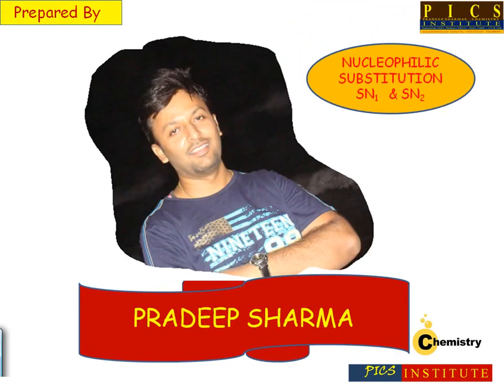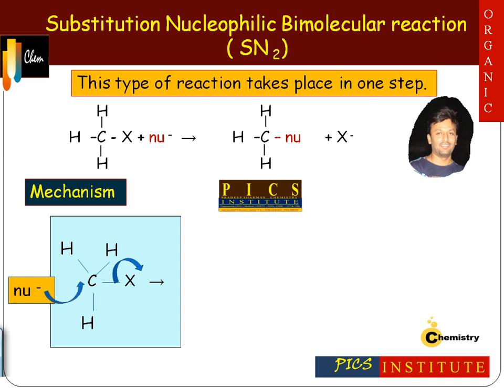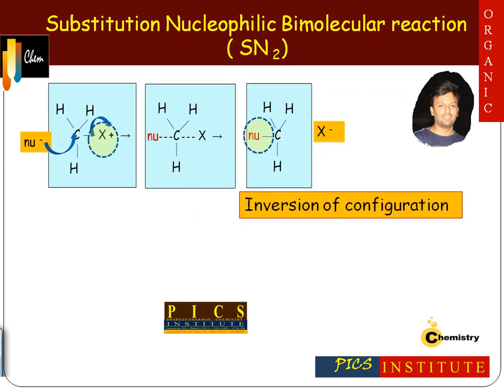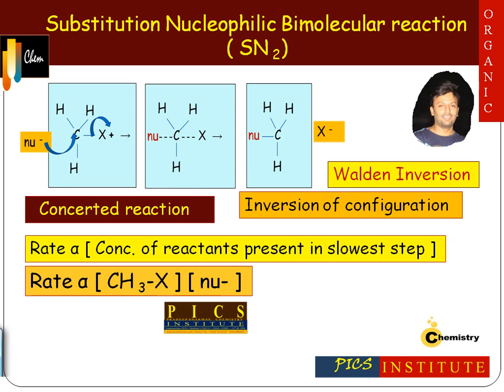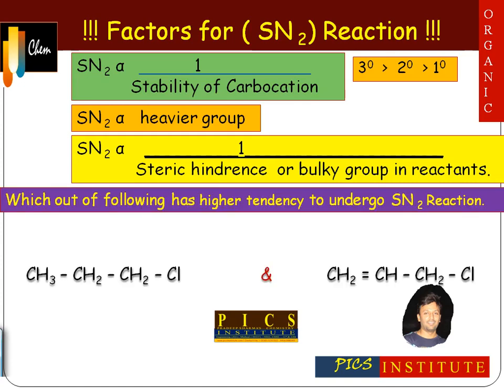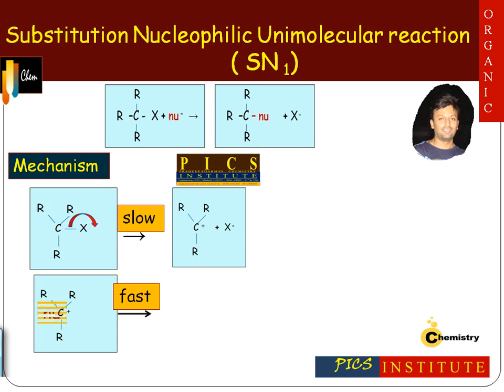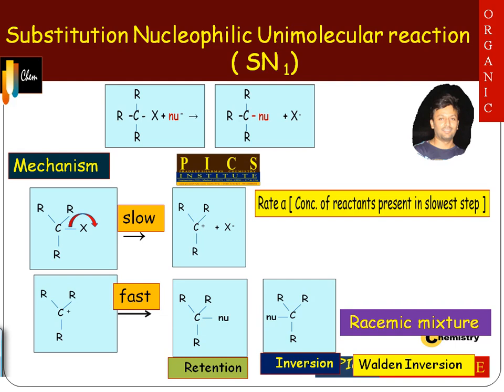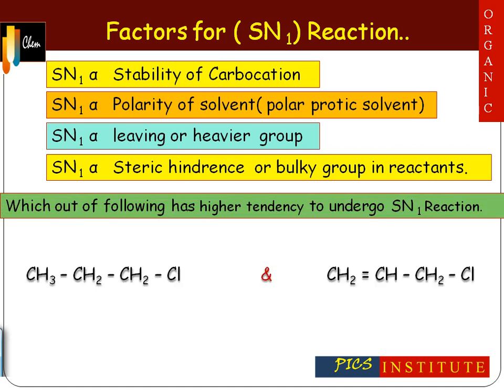SN1 & SN2 reactions , Organic mechanism , Substitution reaction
Chemistry Guru ji is a channel meant  for chemistry in English language as well as Questions & Answers related to chemistry .
Note - All copyrights reserved .